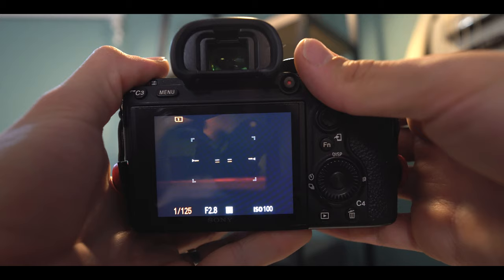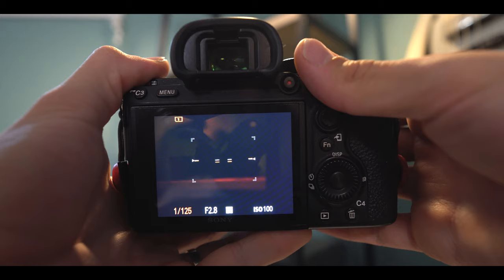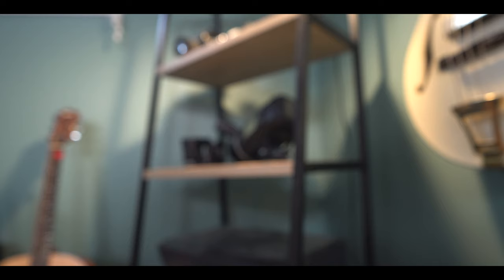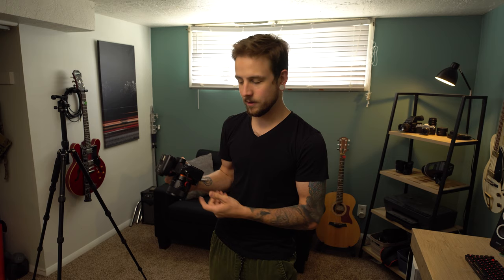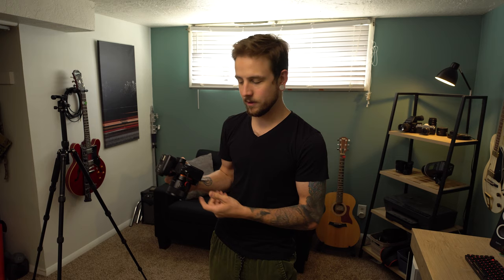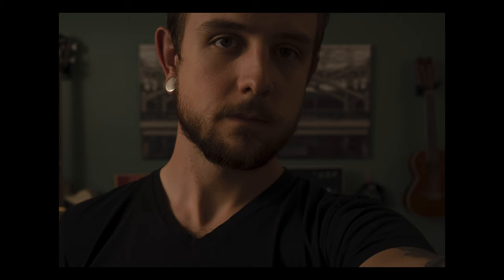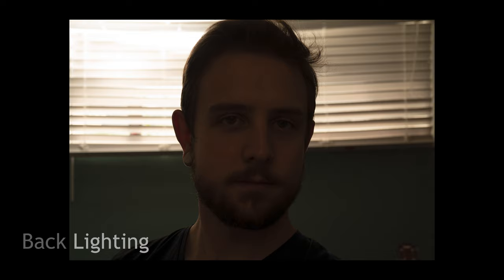One Speedlight in a Basement - Easy Candid Photography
I go over a quick tip for using one Speedlight to get fast, good lighting indoors.